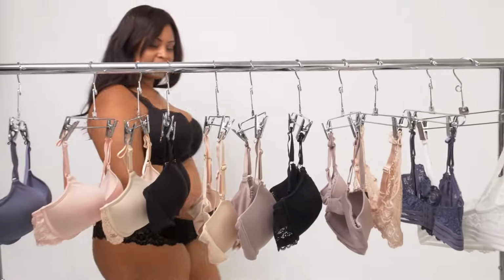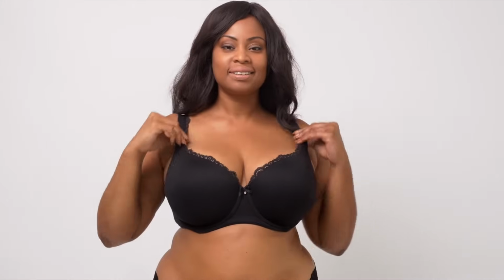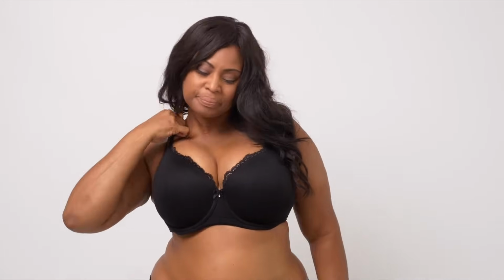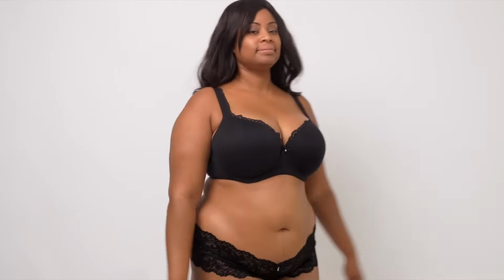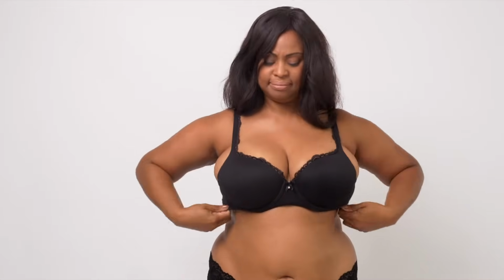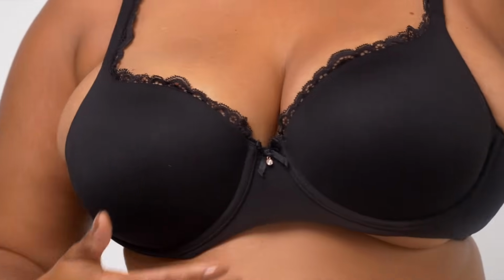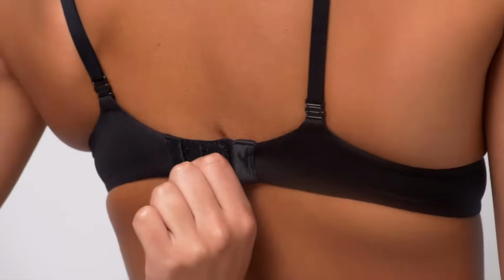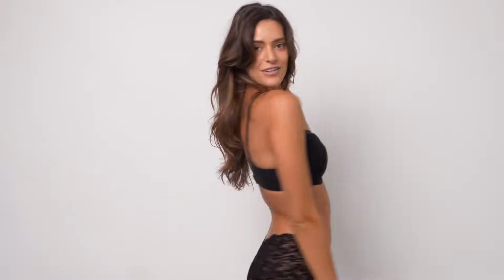How to Measure Your Bra Size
It can be hard to shop for bras online if you don't know how they will fit. With our simple tips and tricks, you'll be able to use the bra you're wearing today to determine what bra size you should be wearing.